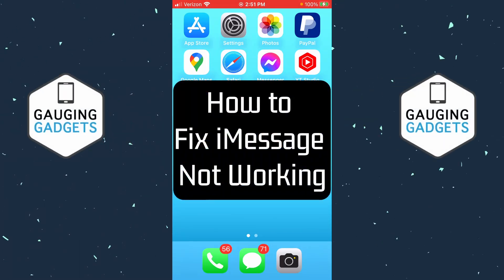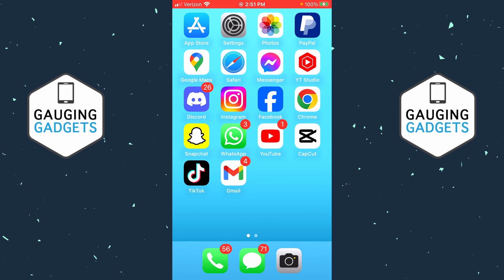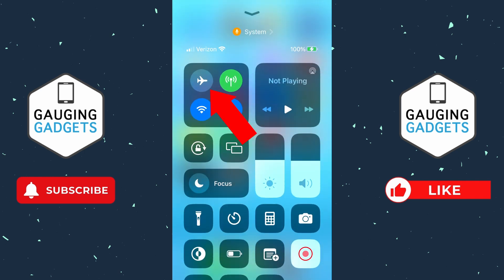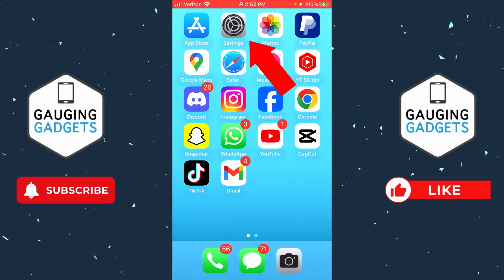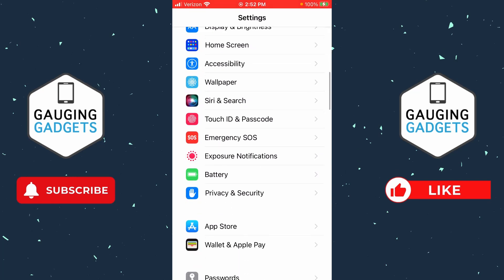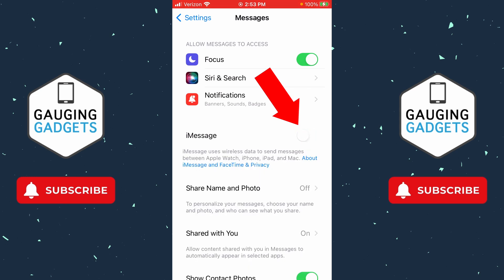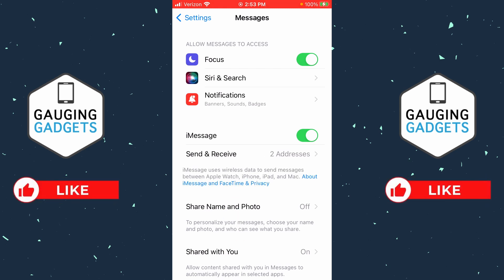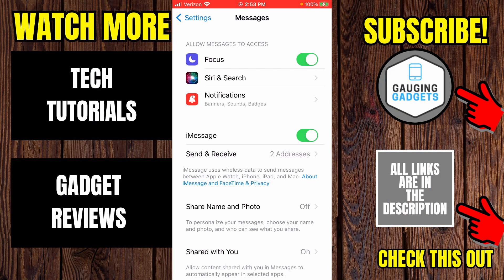How to Fix iMessage Not Working on iPhone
How to fix iMessage not working on iPhone? In this tutorial, I show you how to fix iMessage not working on iPhone. This mean you can fix an issue where iMessage is not receiving or sending messages on iPhone. To fix iMessage we try first restarting our iPhone then we make sure iMessage is turned on.

Follow the steps below to fix iMessage not working on iPhone:
1. Open the settings on your iPhone.
2. Once in the settings scroll down and select Messages.
3. Toggle on iMessages.
4. You can now close the iPhone settings.